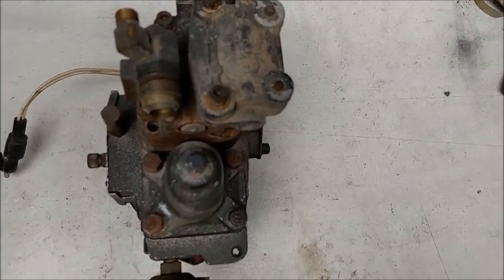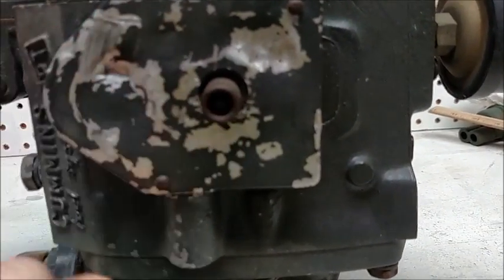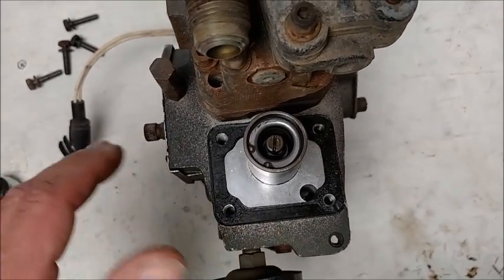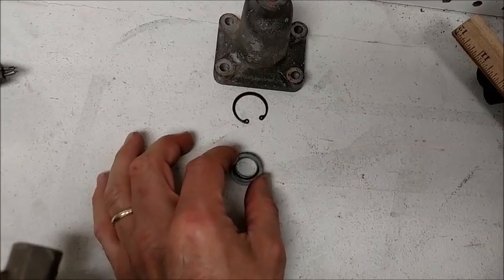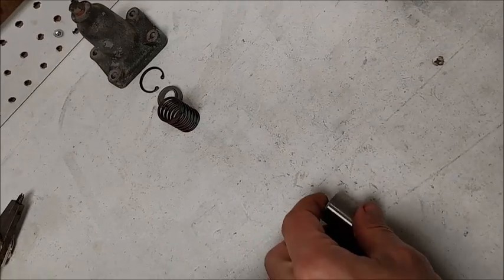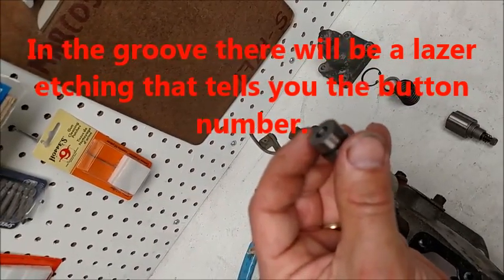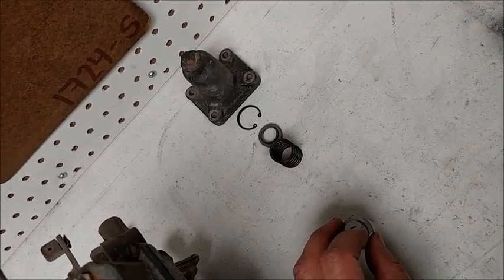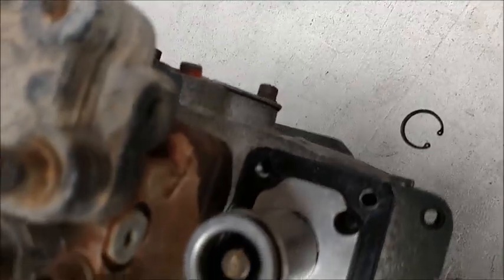Fuel Button Install on 855 Cummins PT pump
How to change the fuel pressure button on an 855 Cummins PT Fuel Pump.